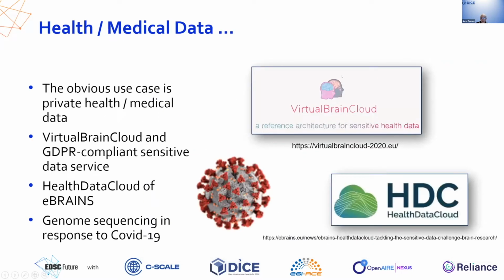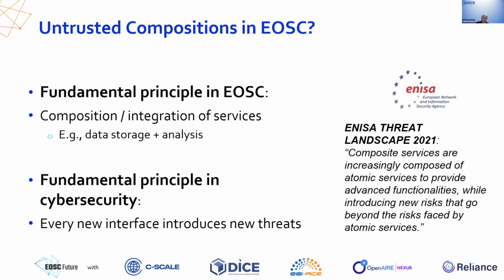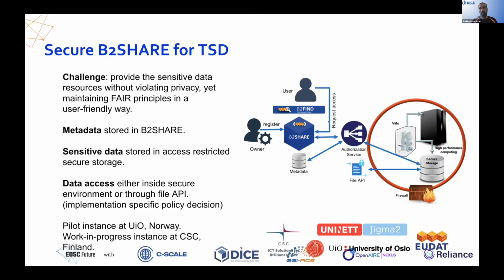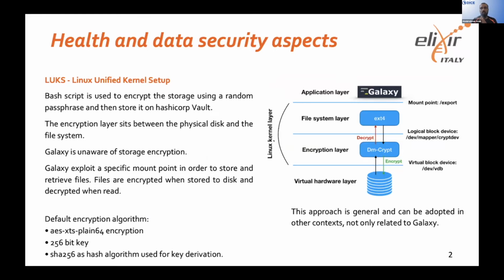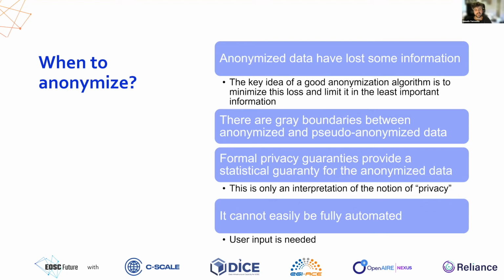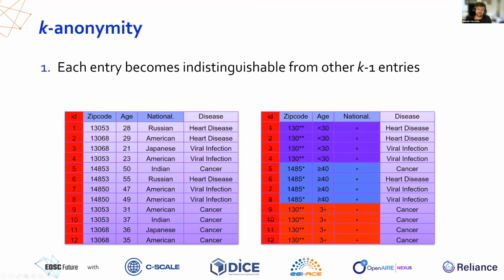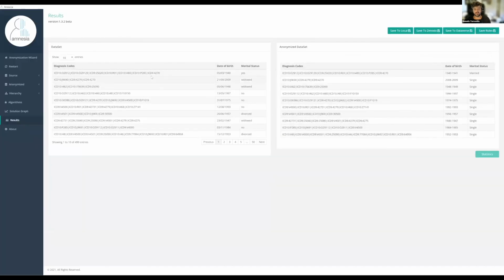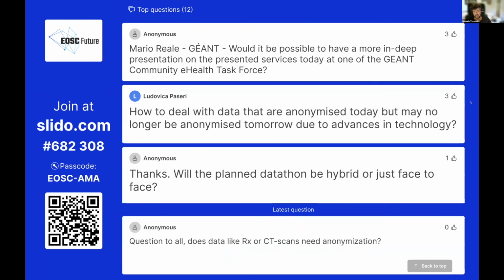EOSC Marketplace Ask Me Anything session: Sensitive Data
During the 6th 'ask me anything' session, we have answered all your questions on the subject of sensitive data and how it can be managed and protected in the EOSC context.
We met online at 14.00 CEST for an informative exposition of issues and challenges of working with sensitive data in an Open Science context, followed by a Q&A.

Members of the DICE project have presented and answered questions about their work on managing and protecting sensitive research data (such as health-related data).

During 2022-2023, the ‘ask me anything’ webinars will cover all resource categories on the EOSC portal.